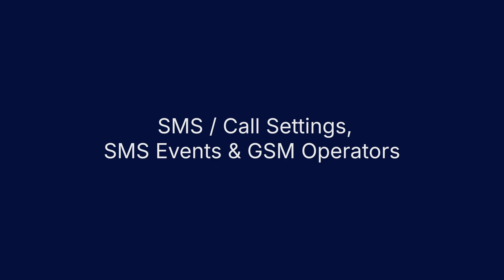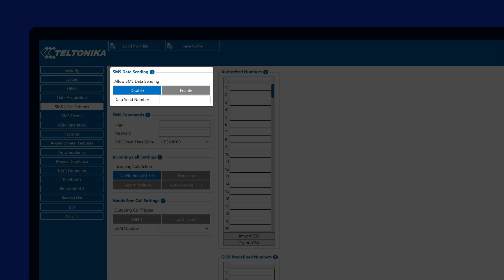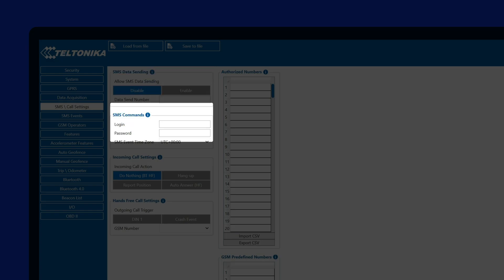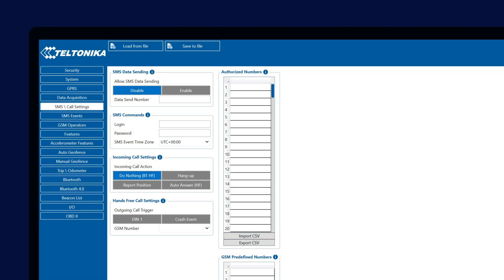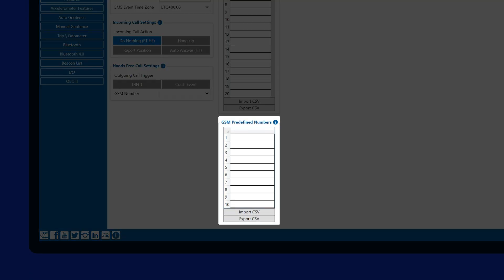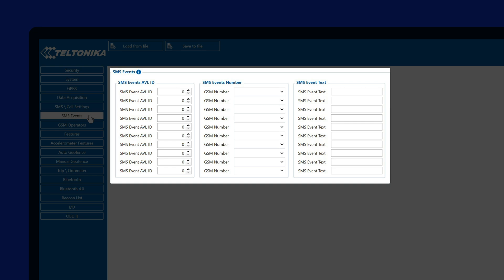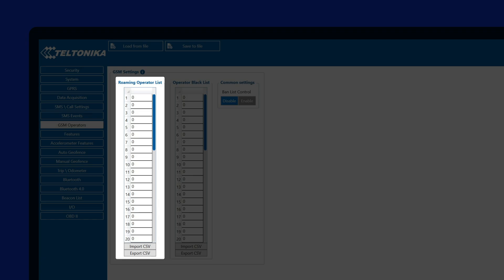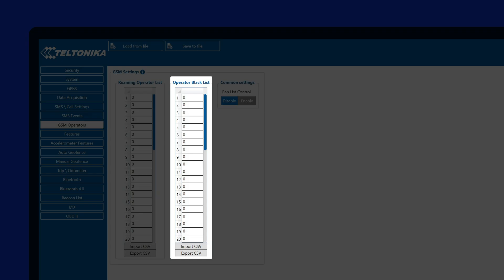Teltonika Configurator | SMS / Call Settings, SMS Events, and GSM Operators Menu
Learn how to configure SMS and call behaviour, trigger SMS alerts based on specific events, and manage roaming and blacklisted operators in your Teltonika device setup.

0:00 – Introduction
0:13 – SMS/Call Settings overview
1:26 – SMS login & password setup
2:14 – Authorised numbers and GSM number lists
3:14 – SMS Events setup
4:00 – GSM Operators tab: roaming and blacklist settings
5:06 – What happens when only blacklisted operators are available